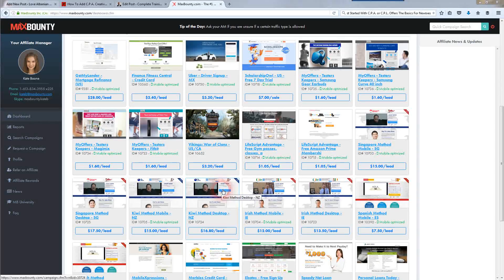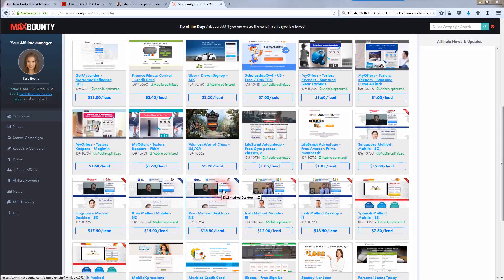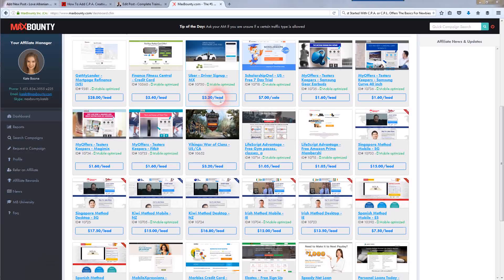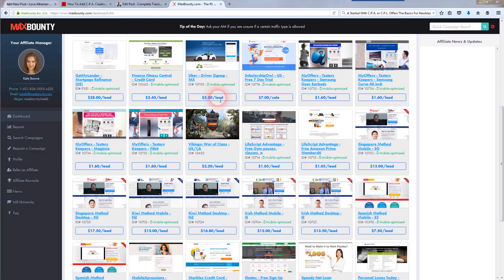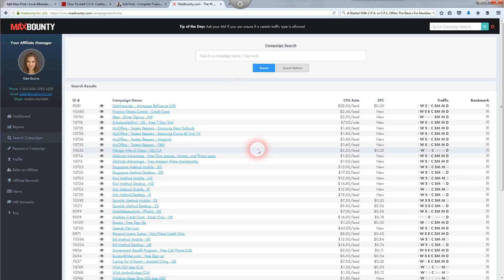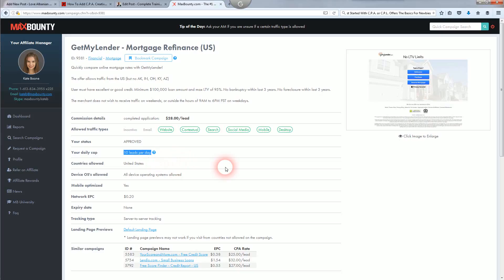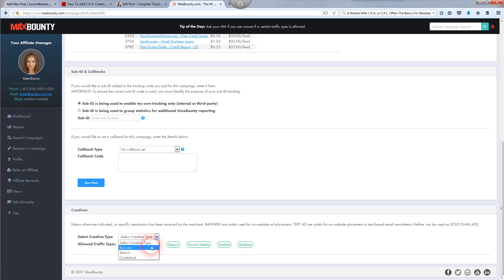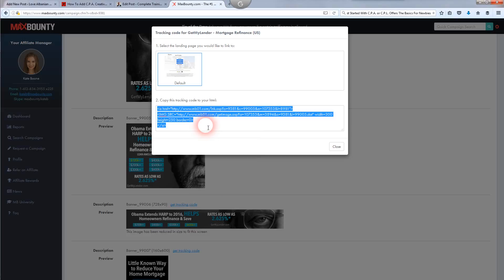How To Get Started With C. P. A . or C. P. L. Affiliate Offers The Basics For Newbies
In this training video I am going to show you the differences between cost per action affiliate offers and cost per lead affiliate offers.

I am also going to show you inside Maxbounty and how each offer pays you per lead or per offer that your lead performs.

If you are a newbie to C.P.A. offers this video will also show you how to add your C.P.A. creatives to your website or blog such as banners, and text links to a blog post and the widget area.

For more Resources:

1. webhosting 60% off coupon.
2. start email list here
3. landing page squeeze page creator
4. squeeze page creator to build your list.
5. the gold standard for creating websites and blogs.
6. this is a good course if you want to further your learning with affiliate marketing those of you who are watching this video my recommendation:)
7. If You Have Ever Wanted To Set Up Profitable Little Money Making Niche Websites ” Pick Up These Free Tools @ Training A.S.A.P.
8. learn how Richard Legg makes $300 Daily Giving Away Free Stuff That Everyone Wants And Needs.